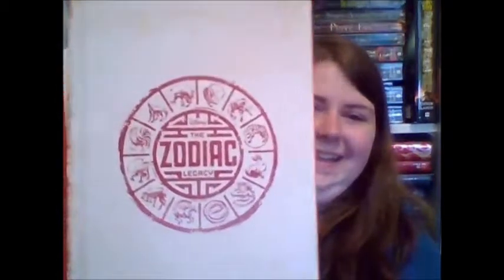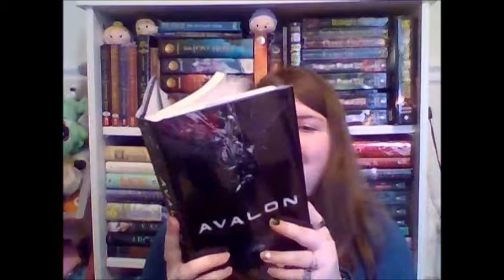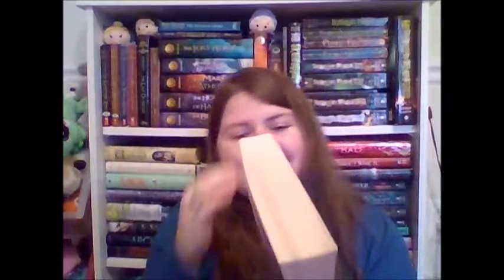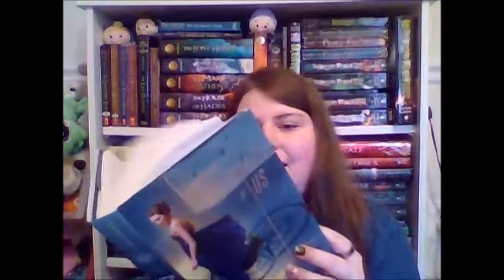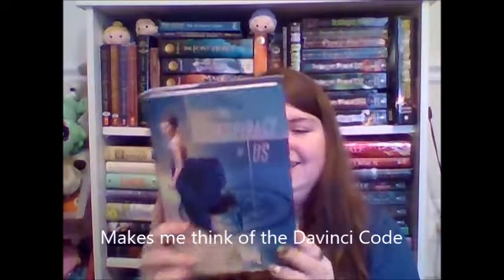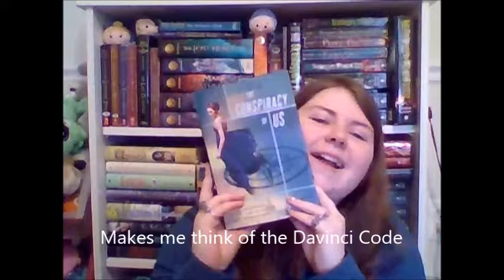October Book Haul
More books :)